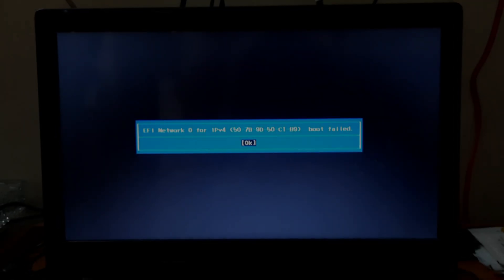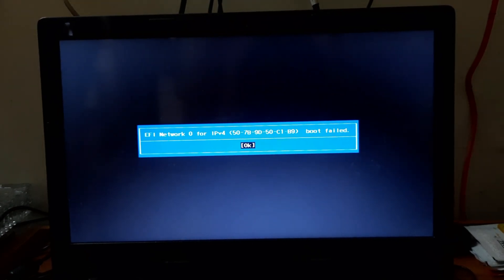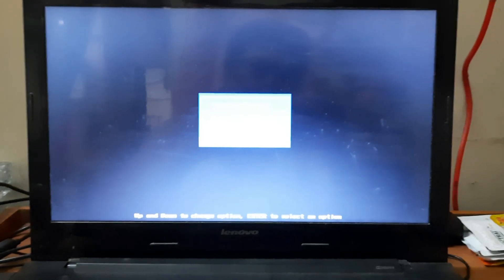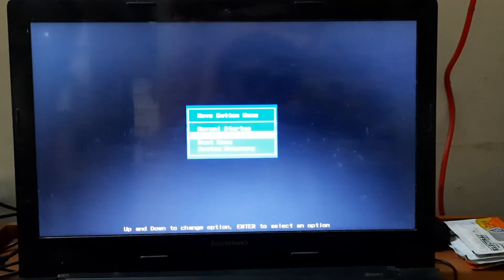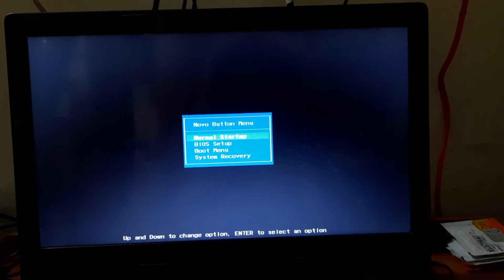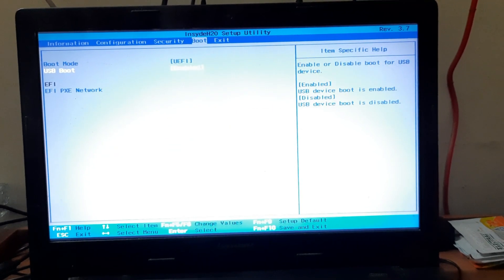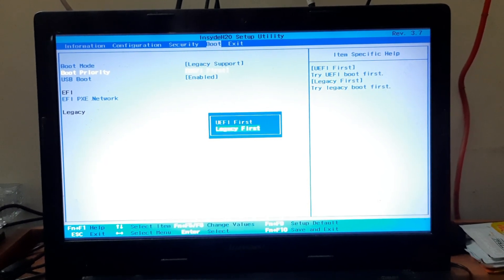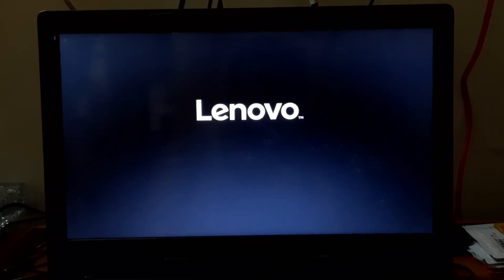Boot Failed | EFI Network 0 for IPv4 | Boot Issue | Checking Media | Lenovo Laptop